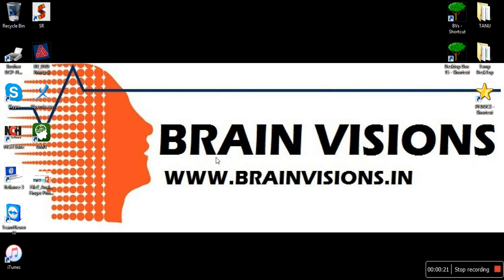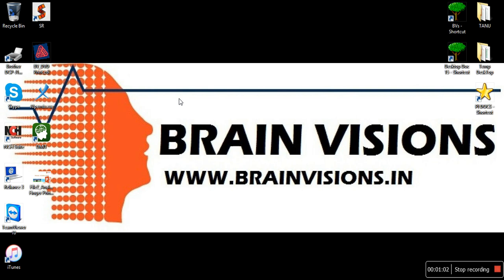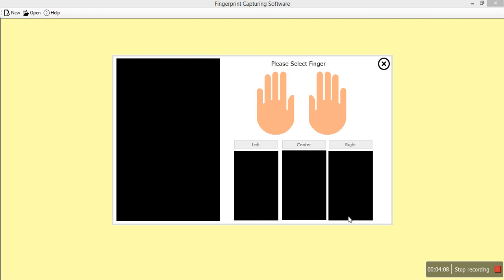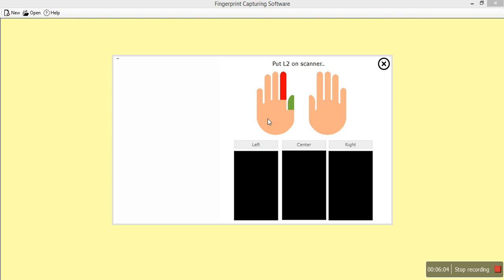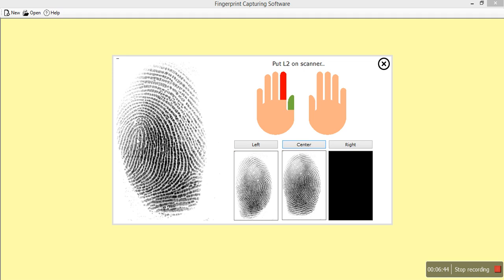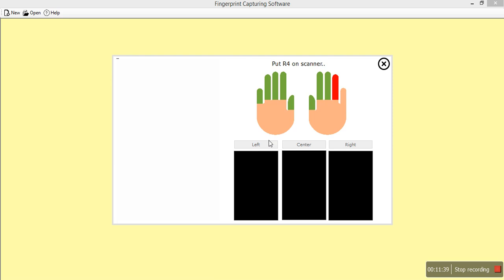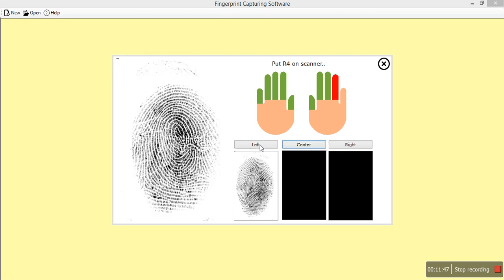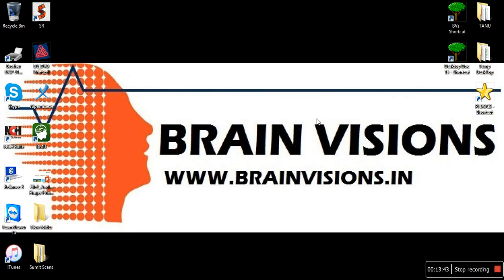DMIT Scanning Demo - How to Take Finger Print Scans for DMIT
This Video Demo show's how to Take Finger Print Scans accurately for DMI Test to be conducted